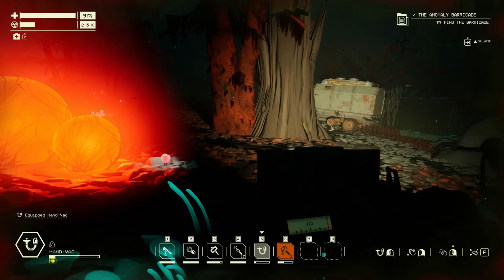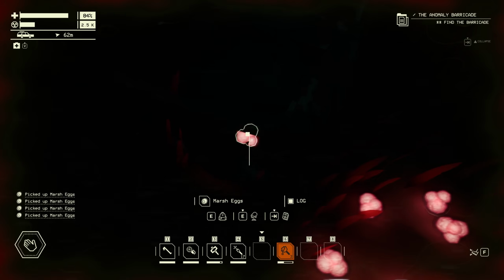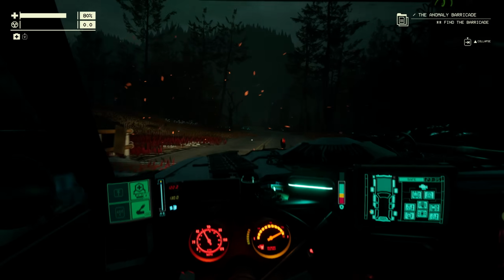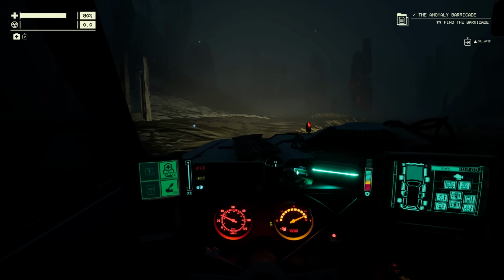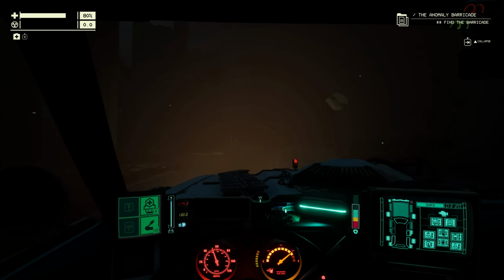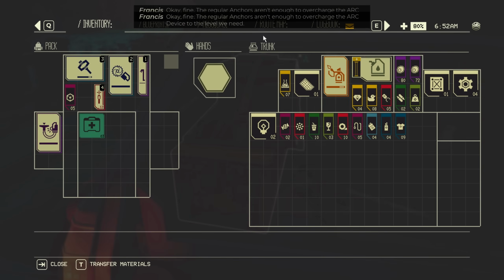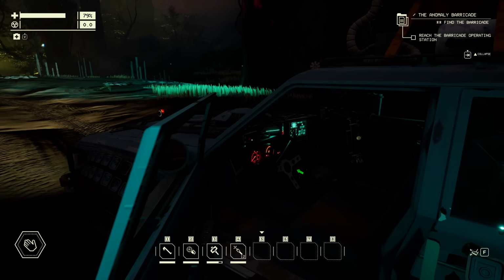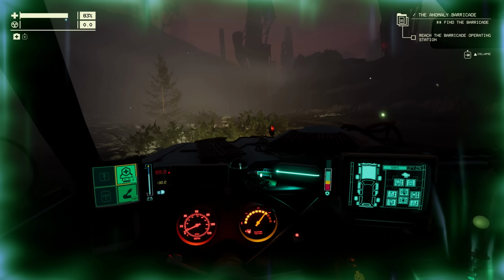Pacific Drive - Come See the Inner Zone... AND DIE!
They have a saying in Italy, "Come see Naples and die!".  Little known fact - Naples is actually in the Olympic Peninsula Inner Zone.

Merchandise!